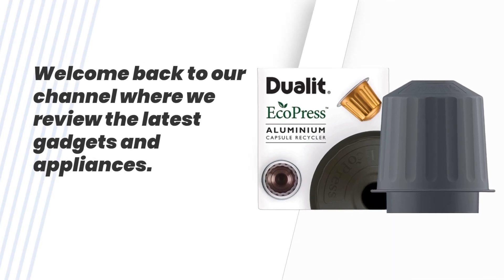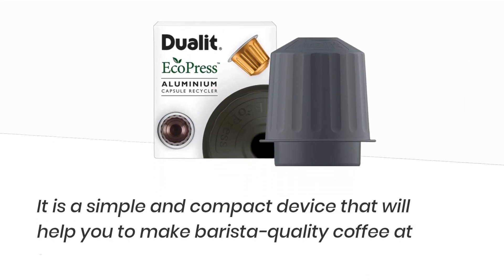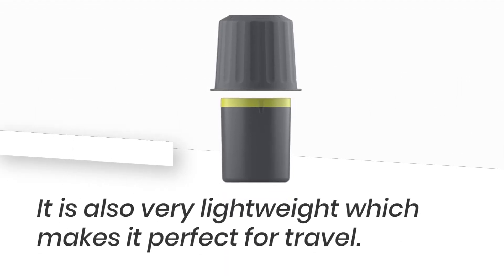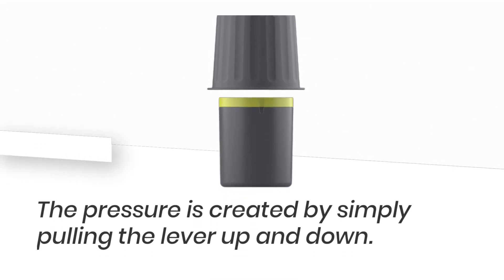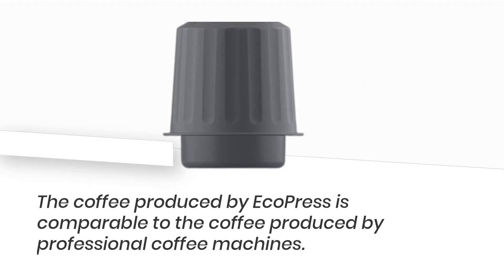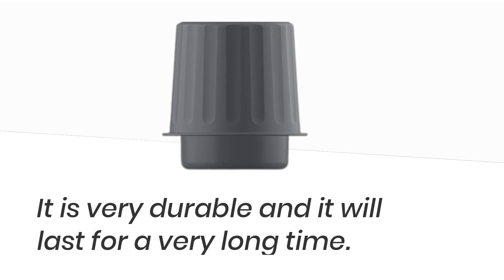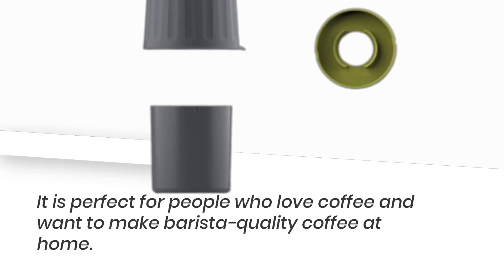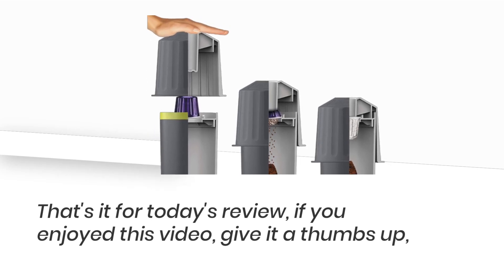Dualit EcoPress Review | This Is a Great Product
Amazon Product Name : Dualit EcoPress Review

In this video, we review the Dualit EcoPress, a coffee pod press that provides a sustainable and eco-friendly alternative to traditional coffee pods. We'll take a close look at the design and construction of the EcoPress, as well as its compatibility with a wide range of coffee pods. We'll also cover the process of using the press and share our thoughts on the quality of the coffee it produces. With its reusable and recyclable components, the Dualit EcoPress is an excellent choice for coffee lovers who want to reduce their environmental impact. If you're looking for an easy way to enjoy delicious coffee while doing your part for the planet, this review of the Dualit EcoPress is a must-watch.